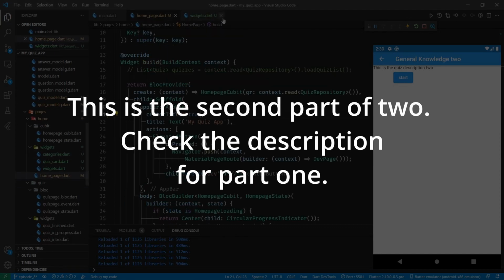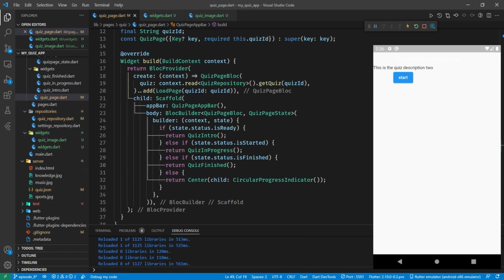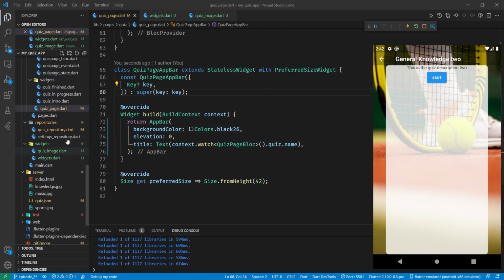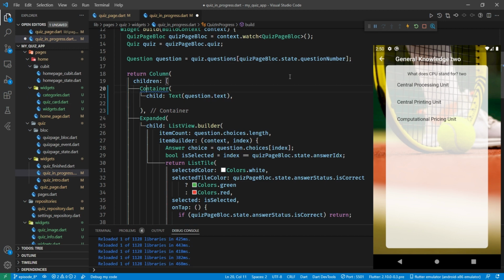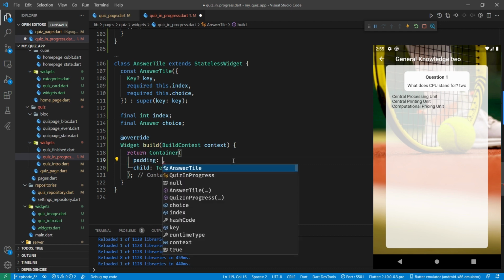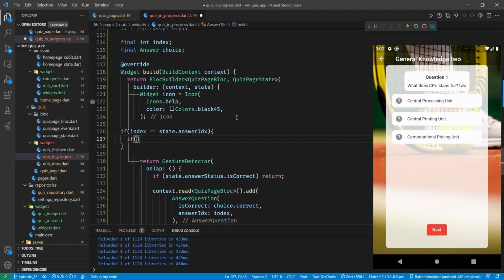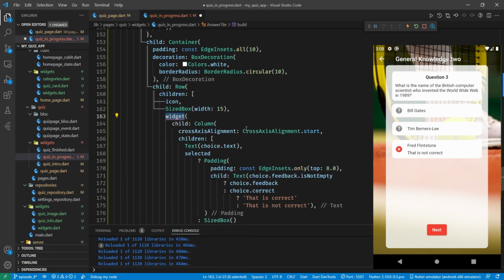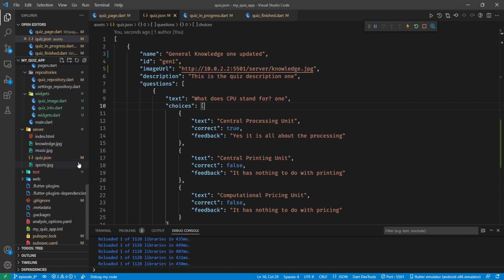Build a quiz app from scratch with Flutter - Part 8b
In this series we are not starting with a design but just an idea and turn it into a working mobile app written in Flutter. This episode we look at the putting some design into the app.